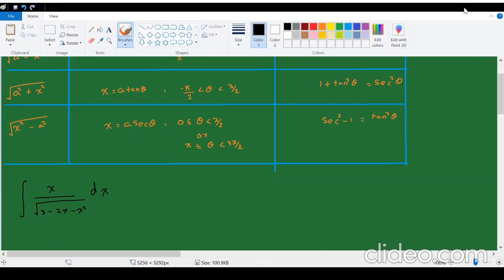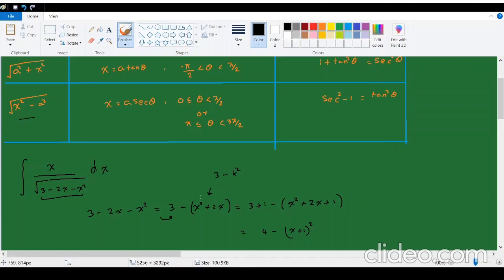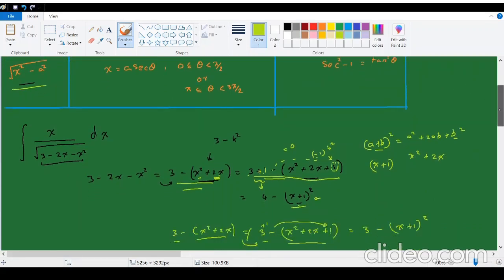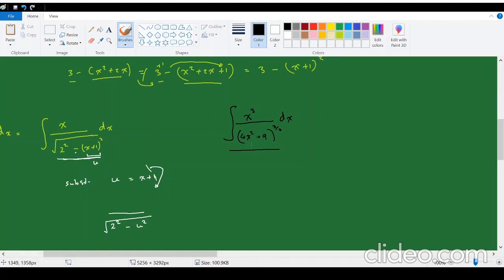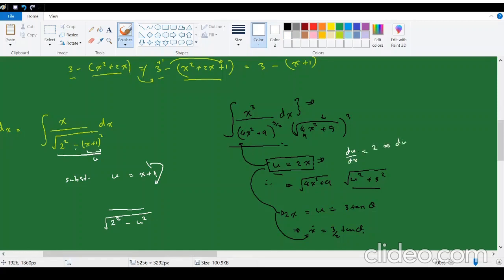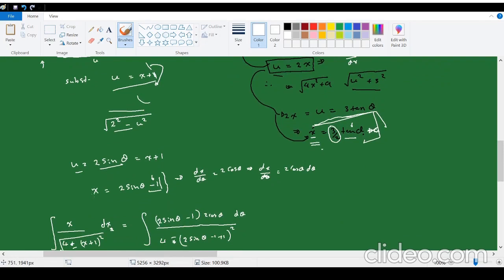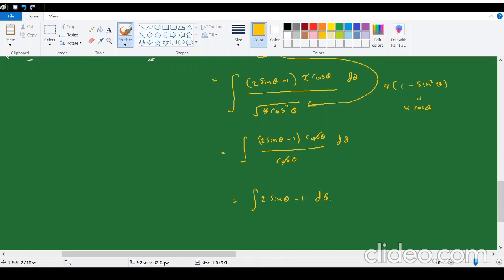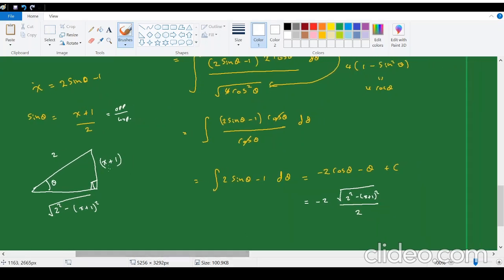Integral of x/sqrt(3-2x-x^2)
Week Two
Section 7.3